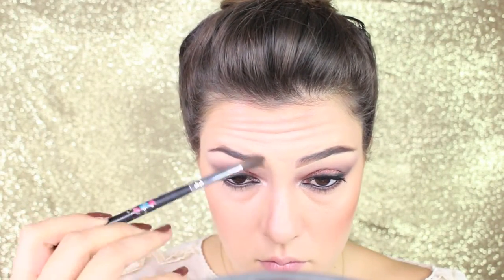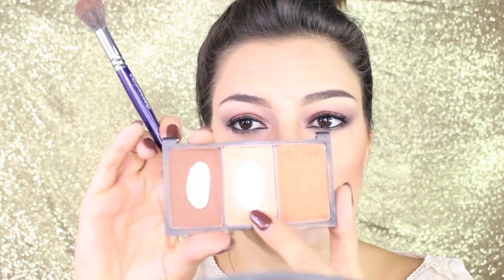NOSE CONTOURING TO MAKE IT LOOK SMALLER - MAKEUP TUTORIAL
Always wanted a french pointed nose? Learn a few tricks on how to cheat mother nature with the power of makeup ! :)